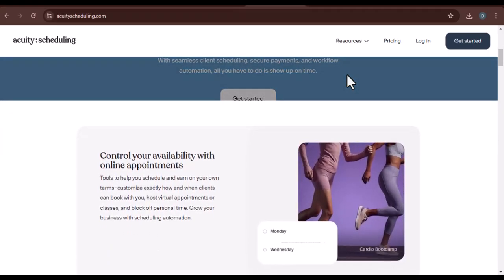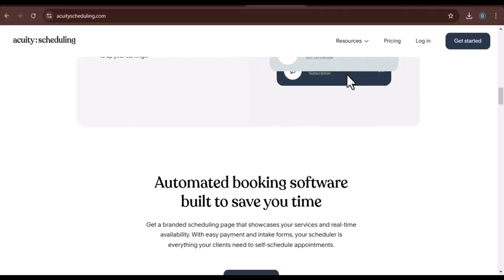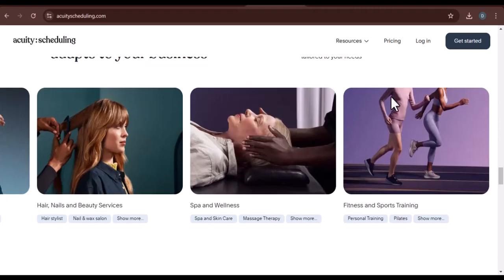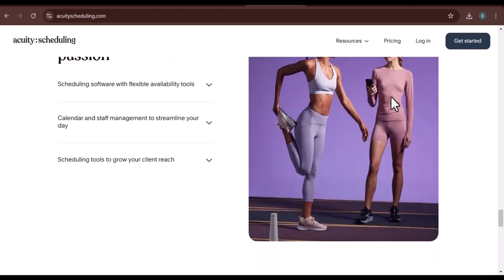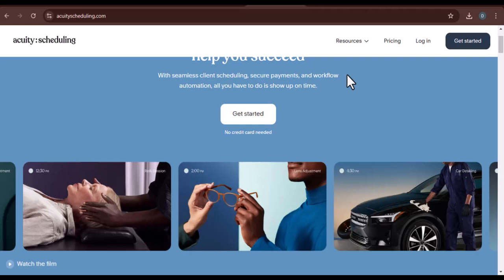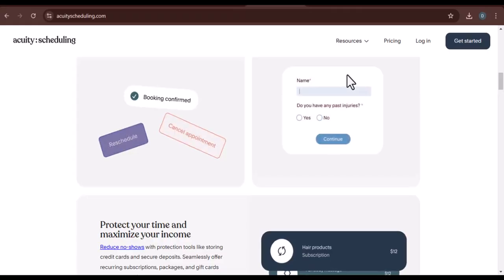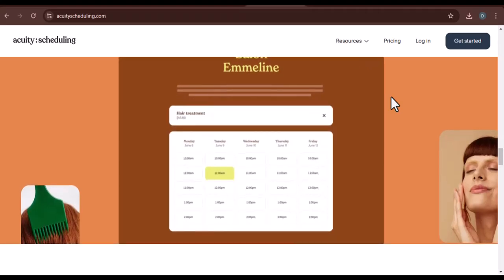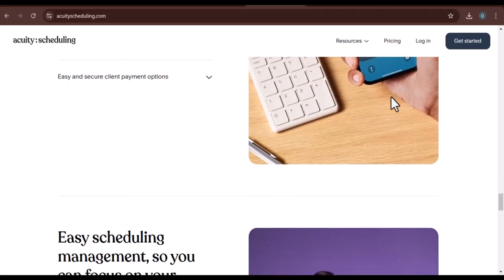Is Acuity Scheduling worth it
In this video, you will learn about Is Acuity Scheduling worth it

9 YouTube Channel Ideas to Help You Choose Your Own

✅IGNORE THIS
Related Search: